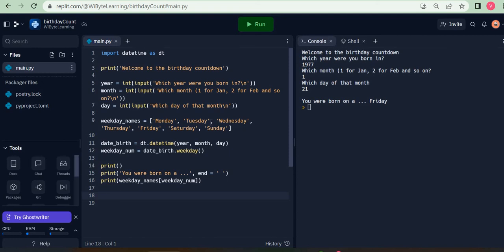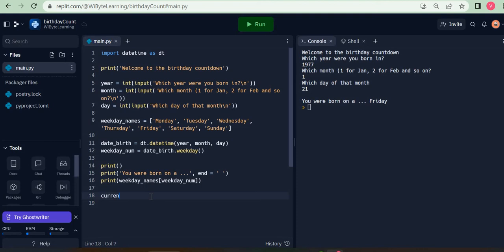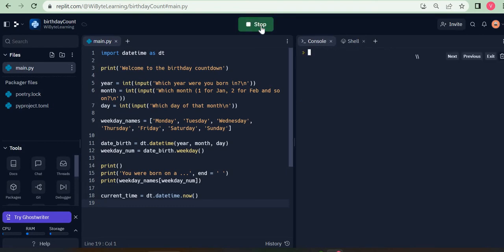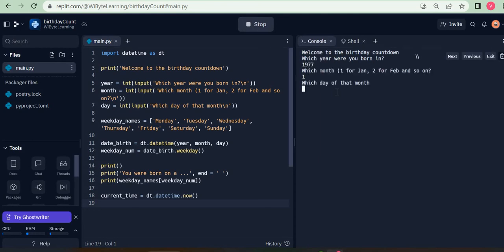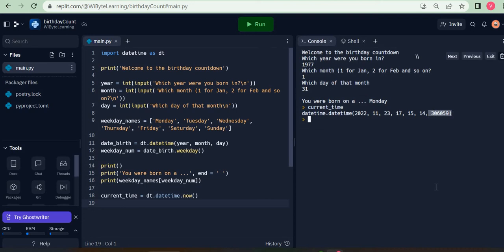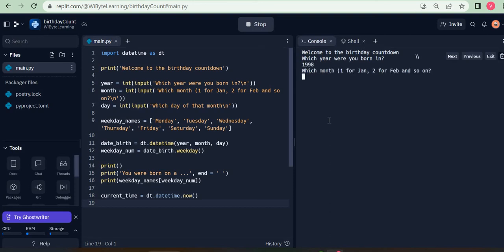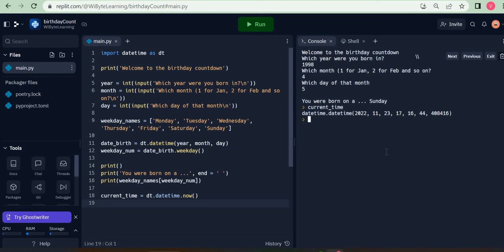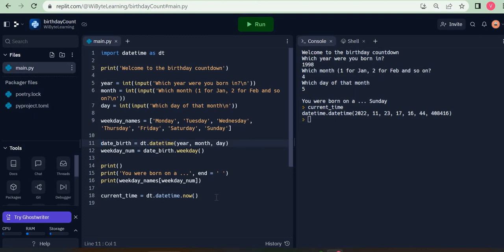7. Birthday Countdown : Creating a datetime object to hold the current time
In this video, we see how we can create a datetime object to hold the current time. Knowing the current time is essential for this program as only after knowing the current time can we create a countdown.